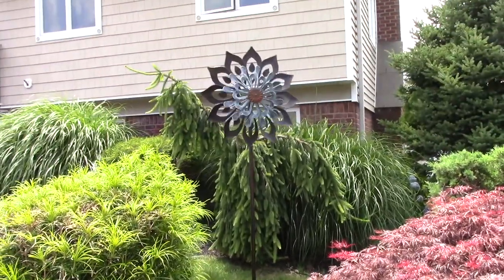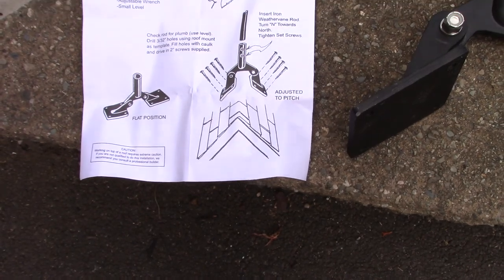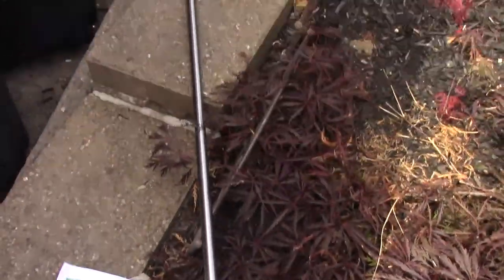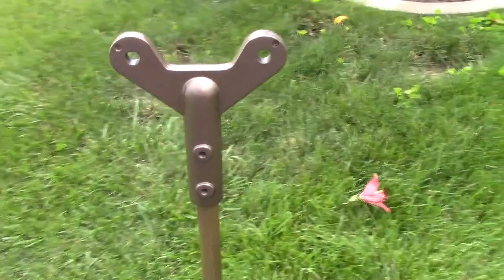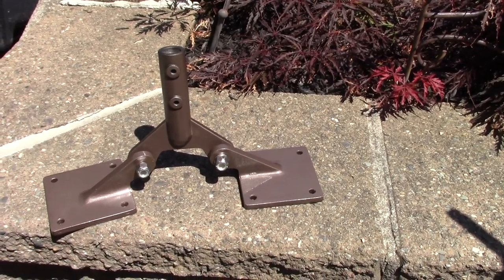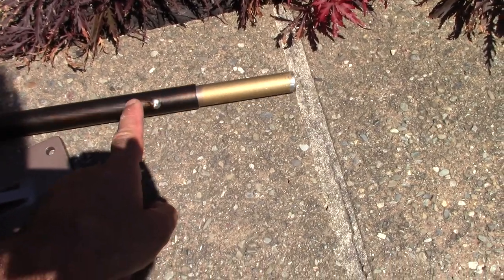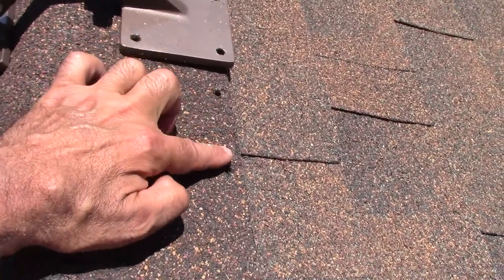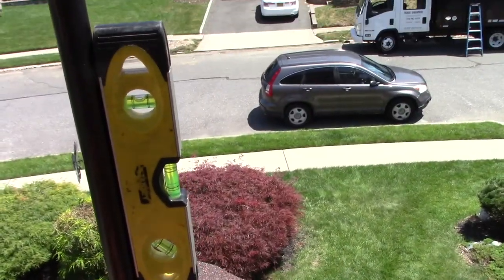Ground Weathervane installed on Roof Portico